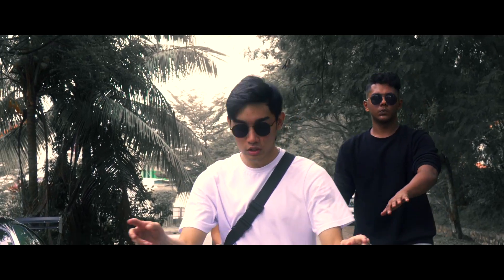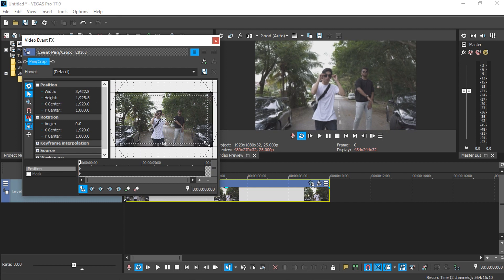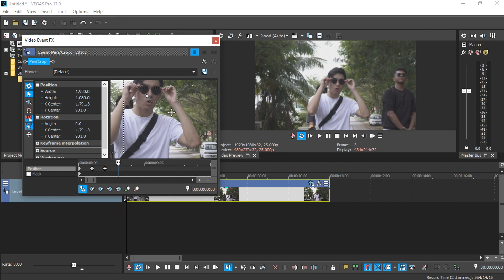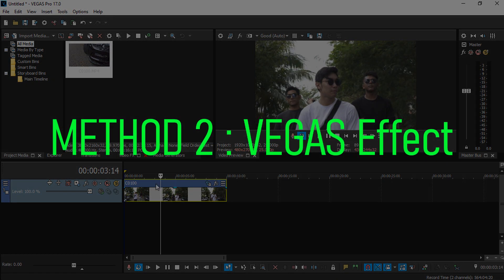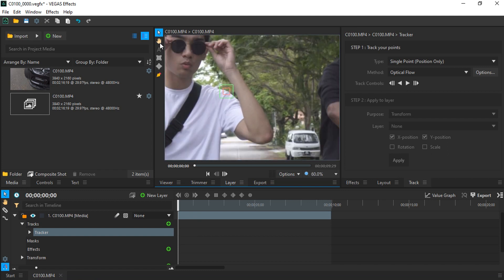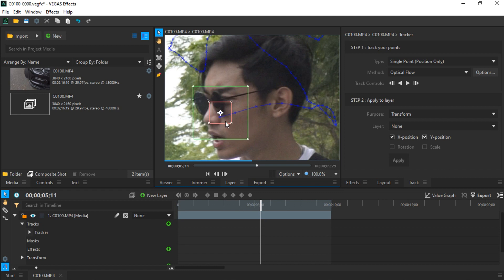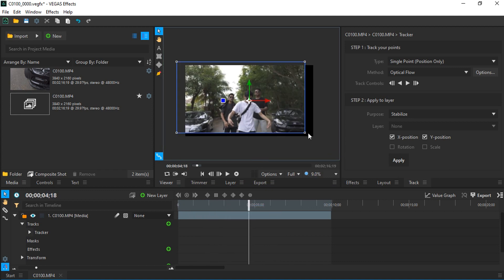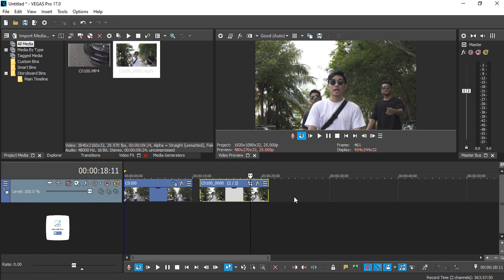LOCKED-ON STABILIZATION EFFECT (Beats By Dre Inspired) VEGAS Pro & VEGAS Effect Tutorial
In this tutorial I will be teaching you guys how to create this amazing Locked On stabilization FX with VEGAS pro 17 & VEGAS Effects. Its a simple VFX that will make your video look amazing.

0:00 - Introduction
0:30 - Method 1 with VEGAS Pro 17
3:01 - Method 2 with VEGAS Effect (Recommended)